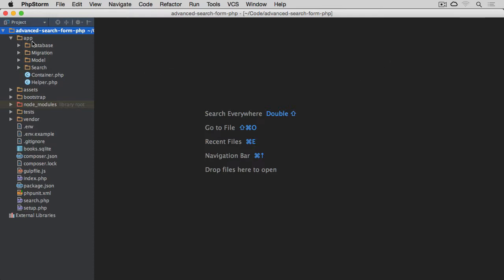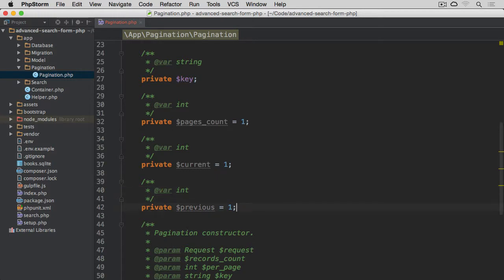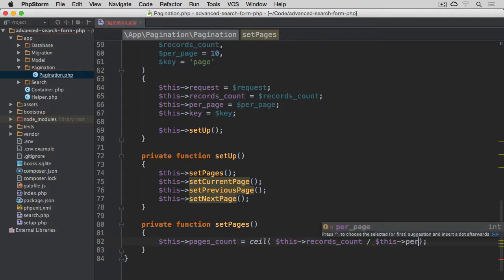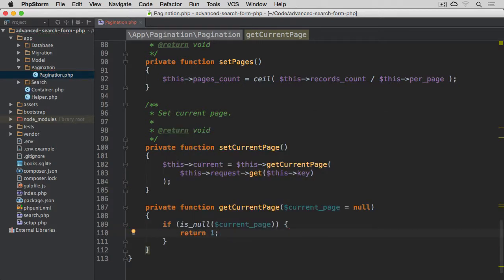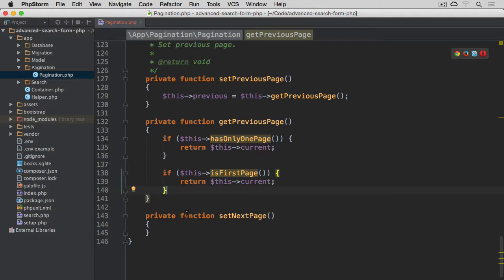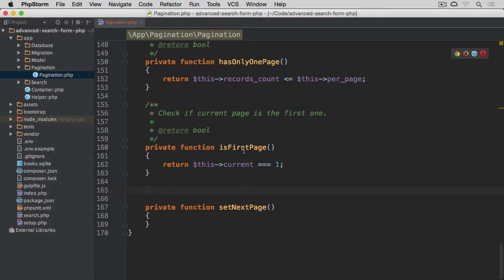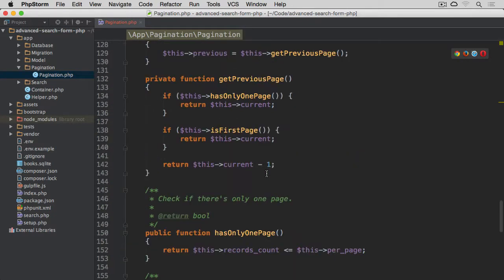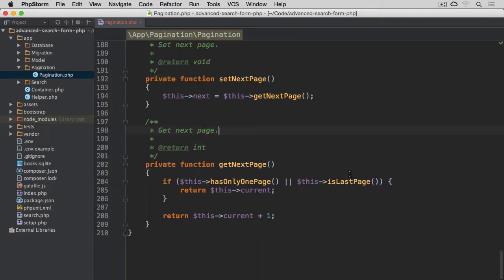09-01: Pagination class